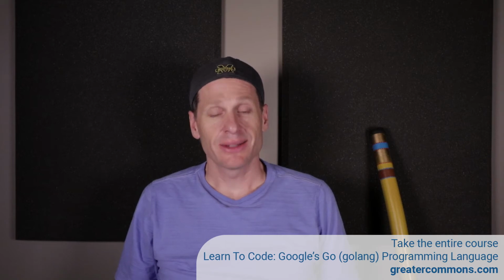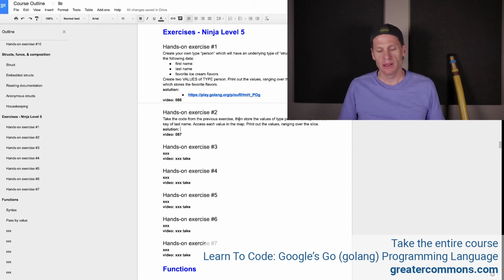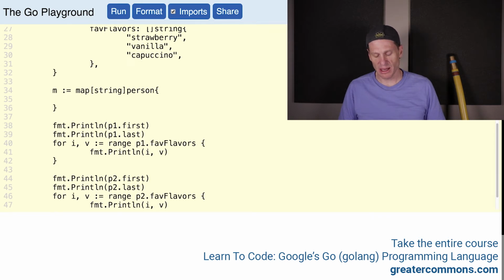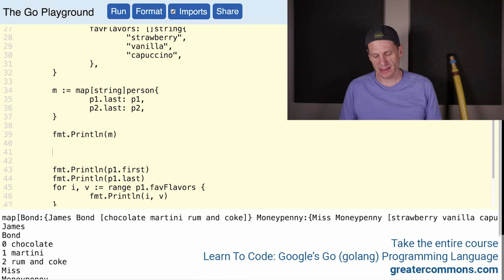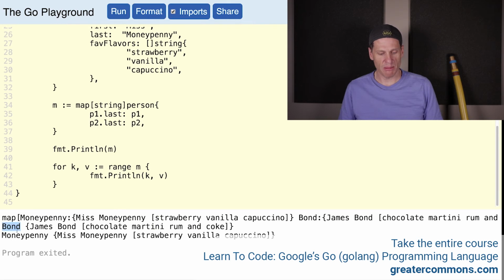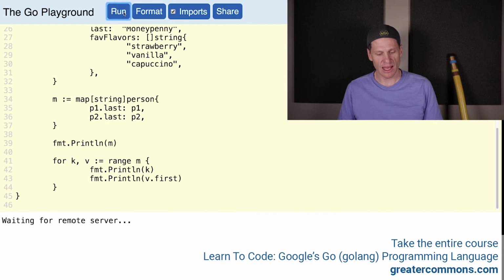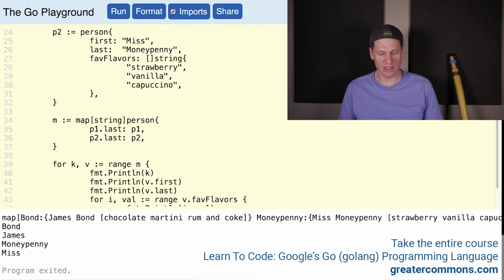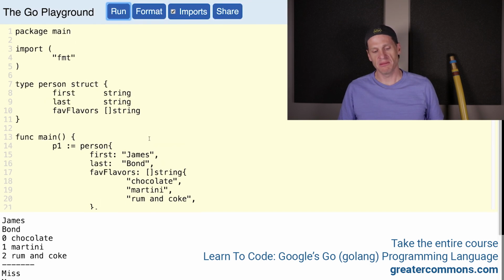Maps in Golang